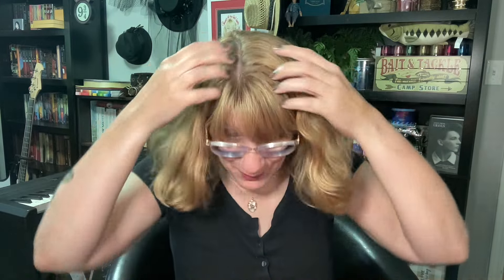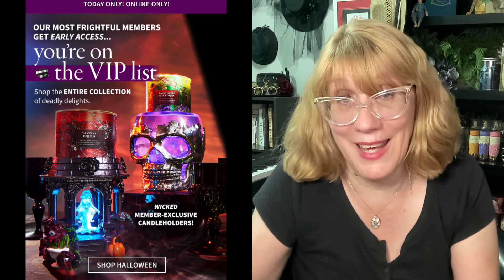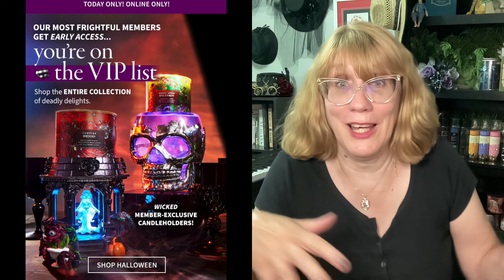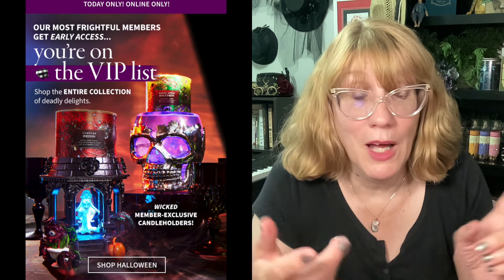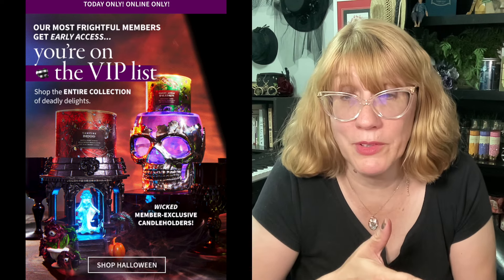Bath & Body Works Stranger Things Eleven's Waffles Candle Review + More Halloween News!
Follow  @EcclesiaArts